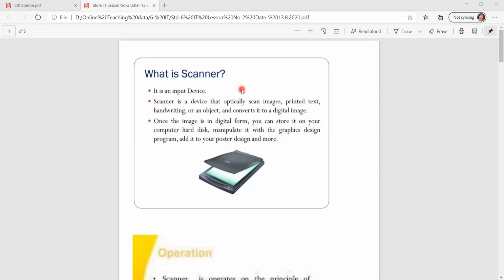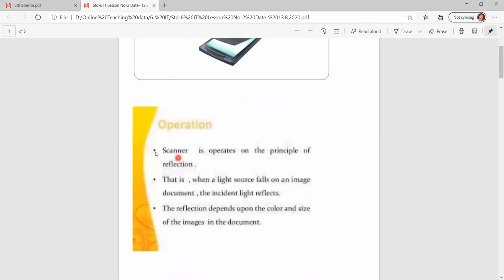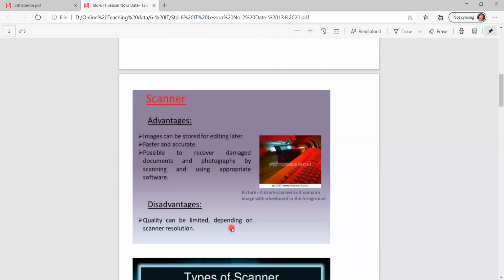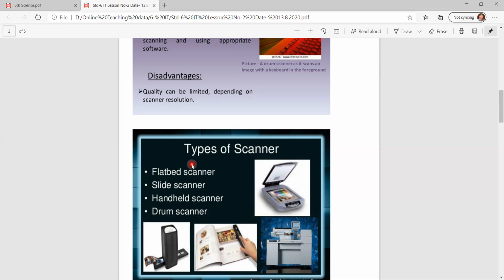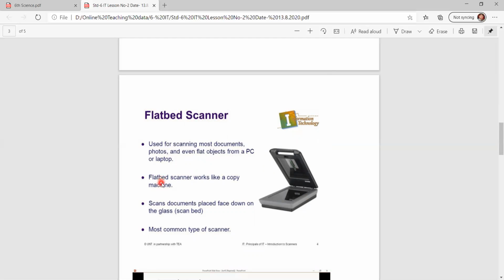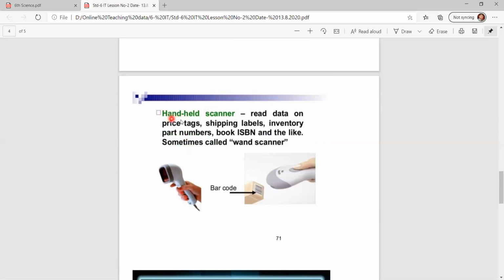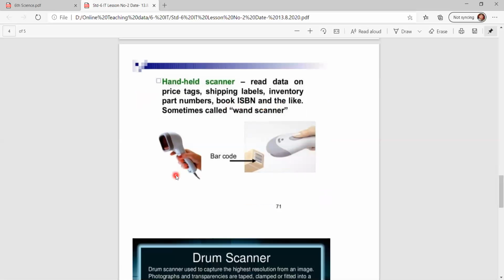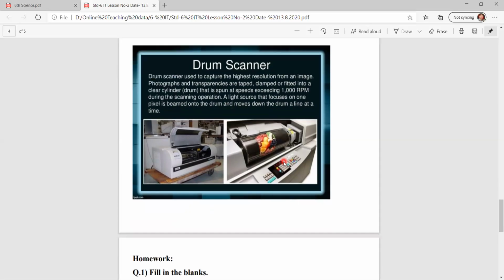Std- 6 Multimedia part 4 date 13 8 2020